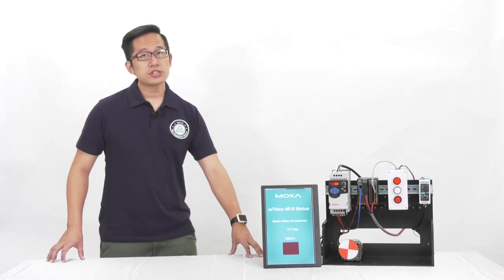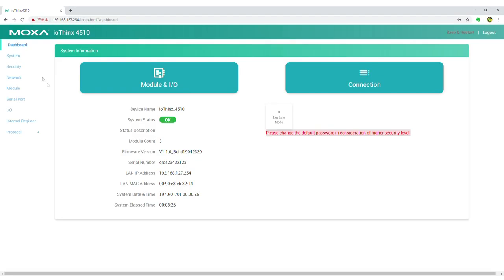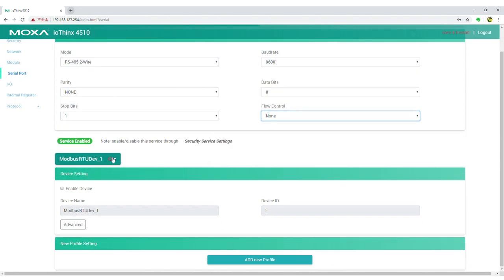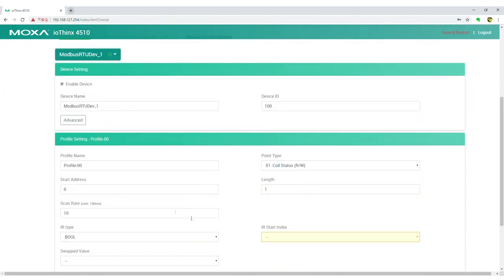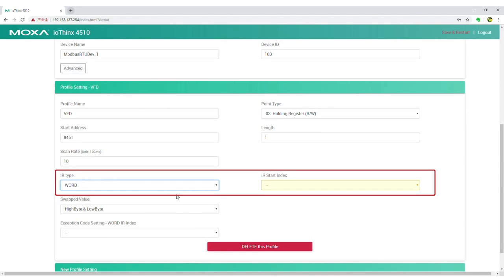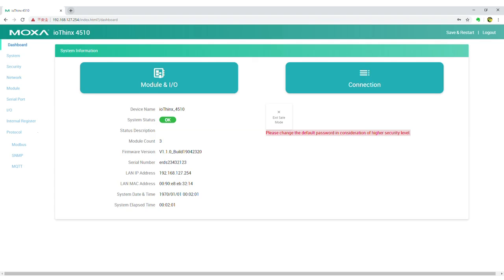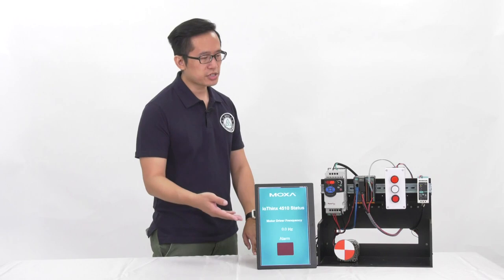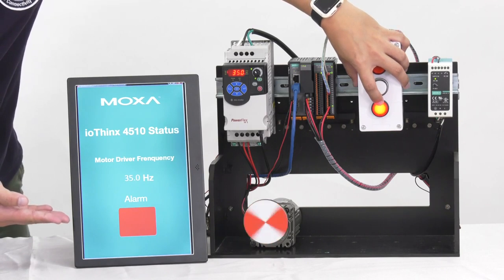Moxa ioThinx: How to connect Modbus RTU meters and I O devices to a SCADA system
Tailor-made for IIoT applications, the compact, intelligent, and secure ioThinx 4500 Series IIoT controllers and I/Os provide I/O-to-cloud connectivity and IT/OT protocol convergence.